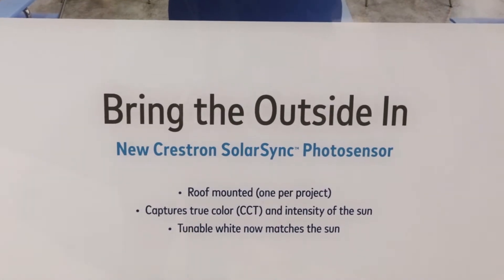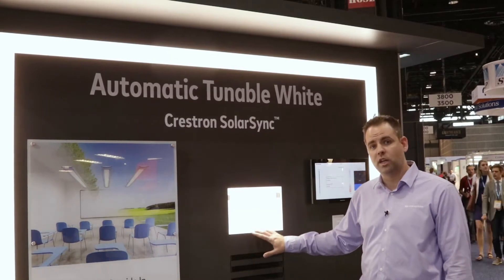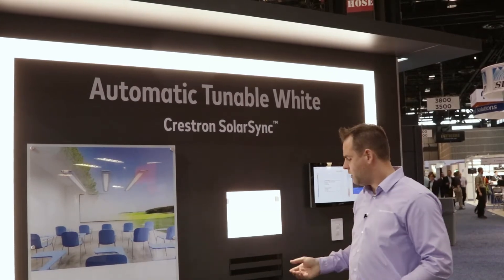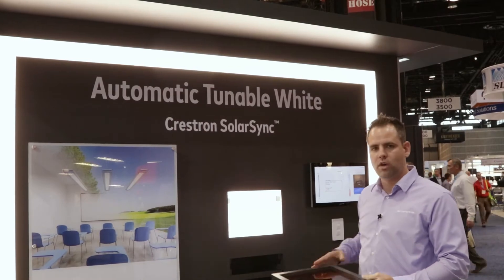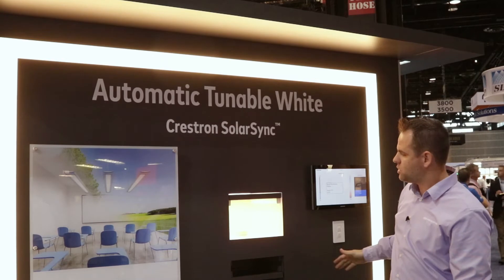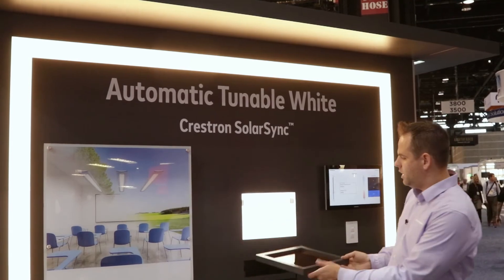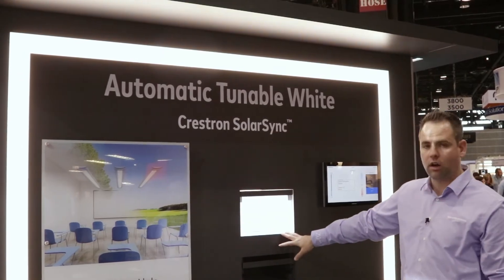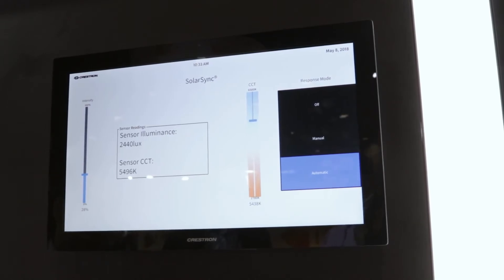New Crestron SolarSync Color Temperature Daylight Sensor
At LightFair 2018, Crestron demonstrated the innovative new SolarSync photosensor. It can drive indoor lighting to match the color and intensity of the sunlight throughout the day, or create artistic lighting scenes that make midnight feel like a sunny afternoon.